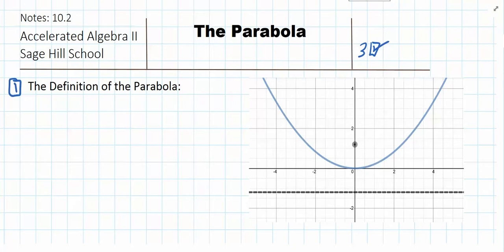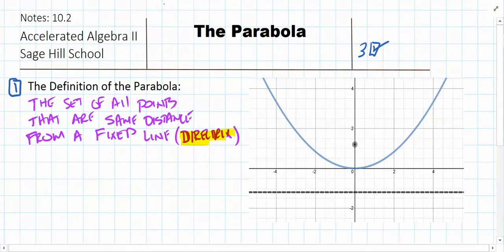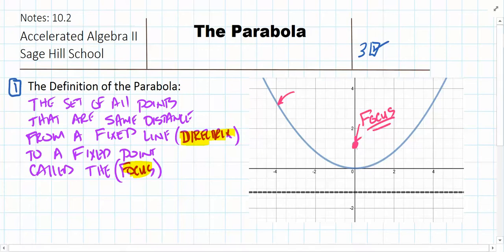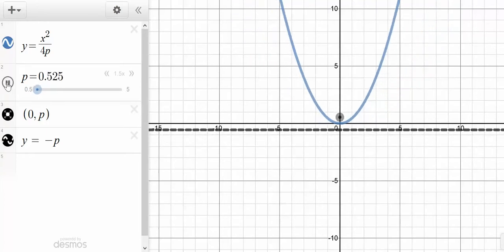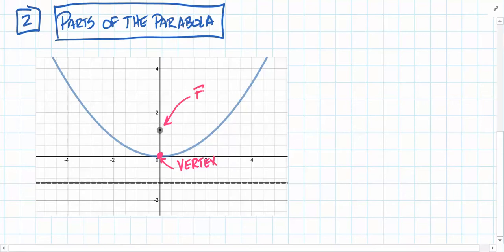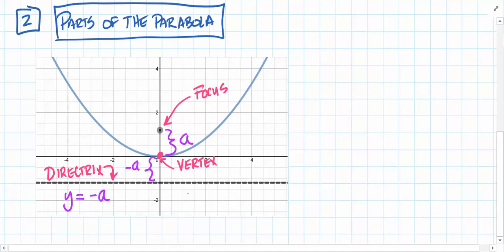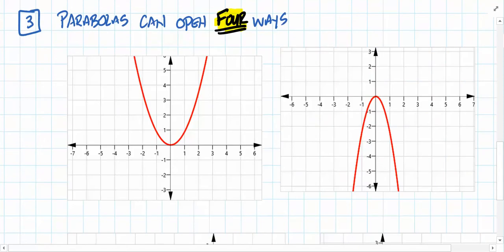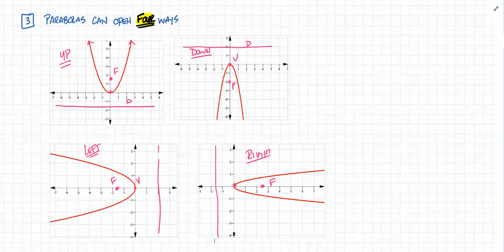10 2 The Parabola